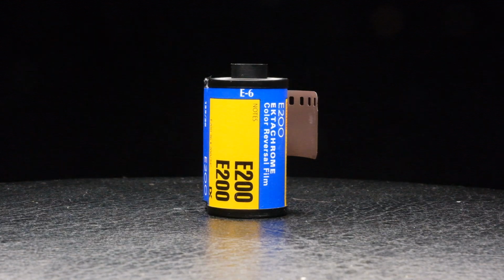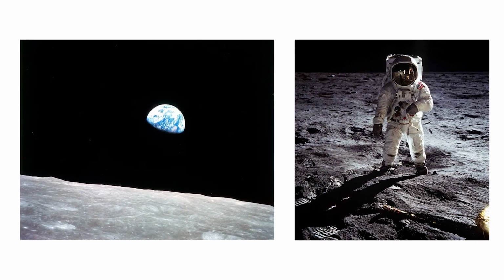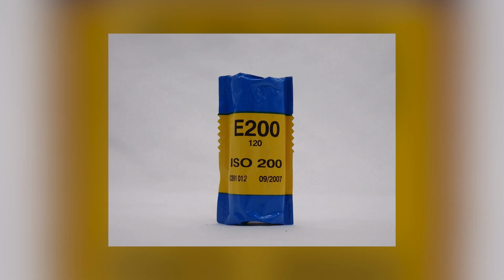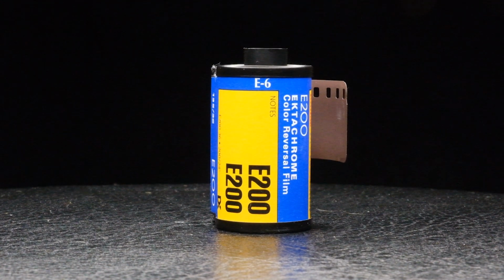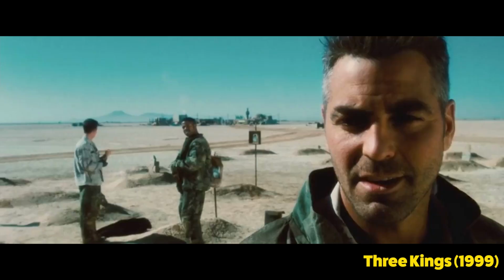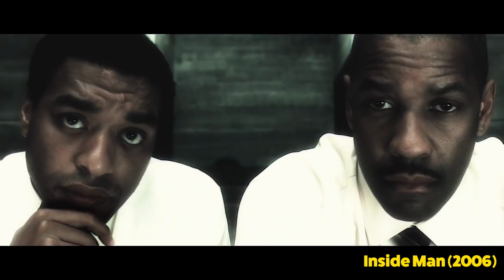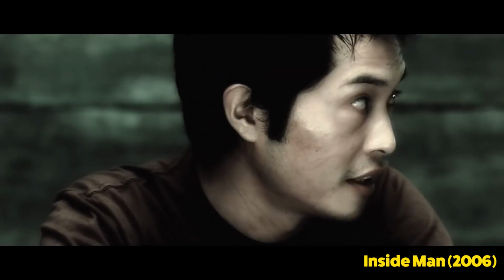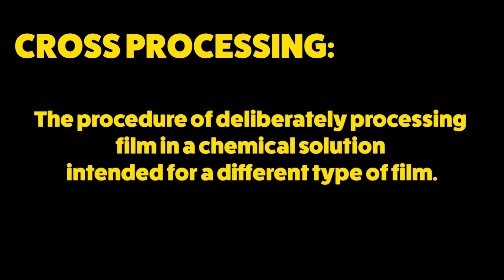Cross-Processing Expired EKTACHROME E200 | Expired Film Pt. 4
In this video, I delve back into my ongoing adventure of shooting a bag of expired film. After testing Portra 160 NC and Portra 800, today I'm focusing on Kodak Ektachrome E200, a legendary color slide film.

See the wild, unpredictable results of shooting and cross-processing a 15-year expired roll of E200. I'll share tips, insights, and the stunning, surreal photos I captured along the way.

Join me as I discuss the fascinating history of Ektachrome, used by iconic institutions like Playboy, National Geographic, and NASA, and rediscover its unique qualities.

Timestamps:
00:00 Intro
00:51 History of Ektachrome
02:12 Fun Fact Corner
02:29 Ektachrome Revival!
03:17 Shooting MY Ektachrome/The Plan
03:50 Cross-Processing
04:56 Montage/Taking Photos/Analysis
07:20 Final Thoughts
08:04 Outro